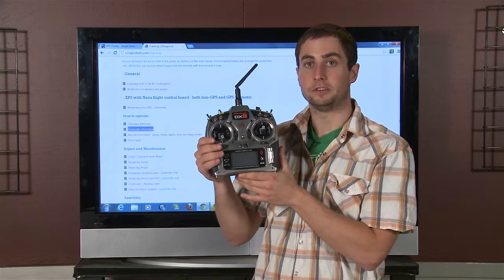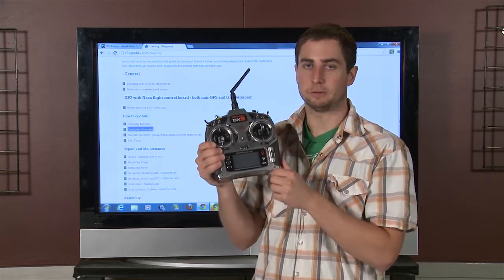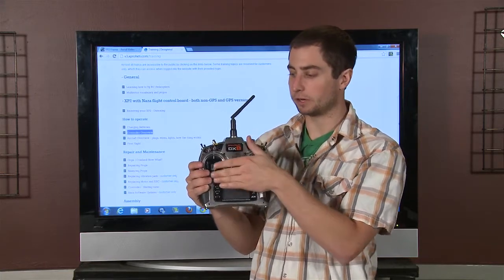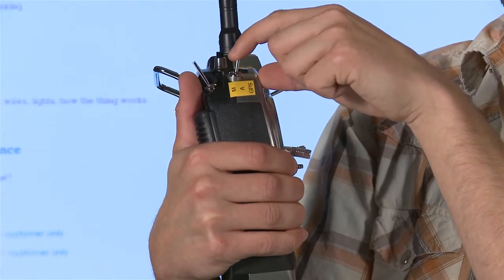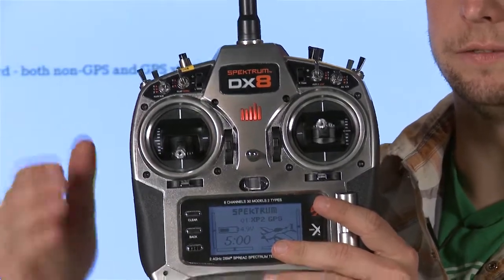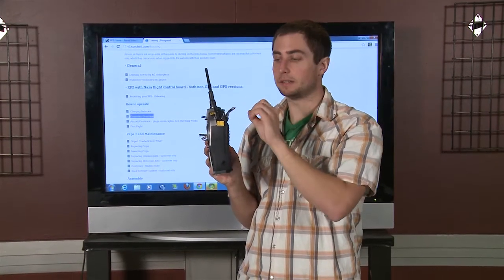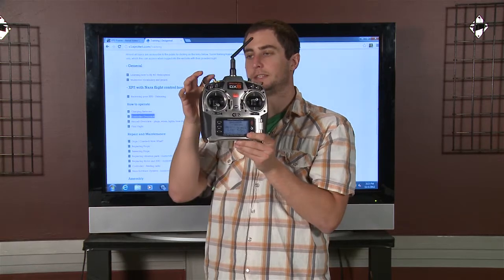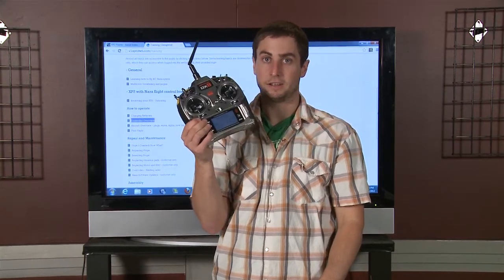Spektrum DX8 Controller Overview for XP2 Quadcopter with GPS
Wes gives an overview of the Spektrum DX8 controller that ships with the XP2 Quadcopter  GPS package.